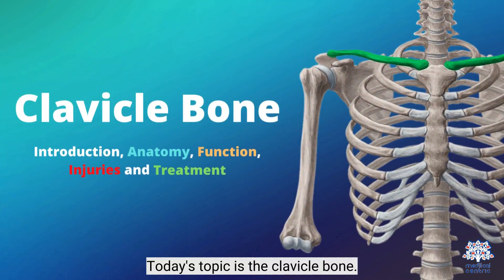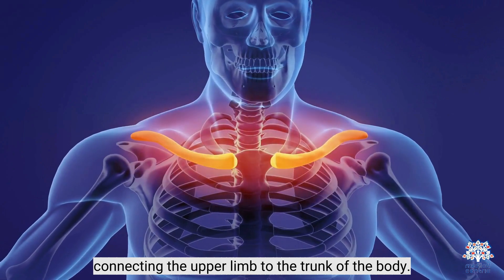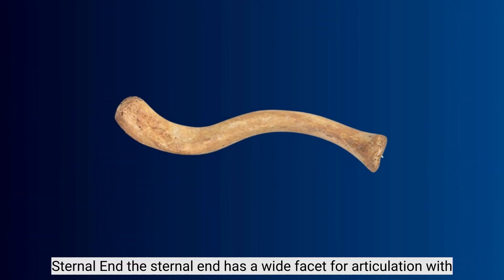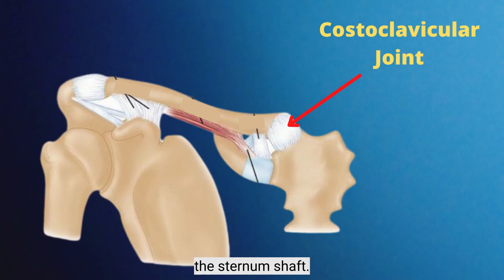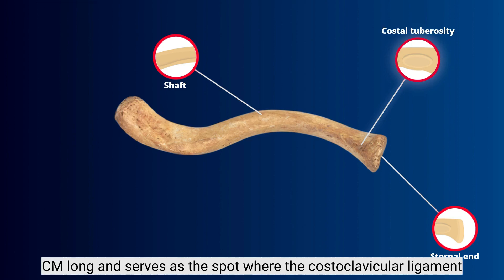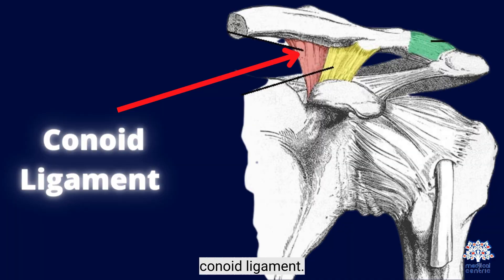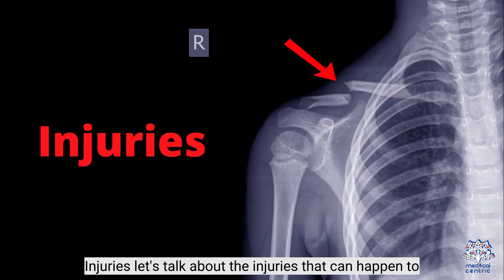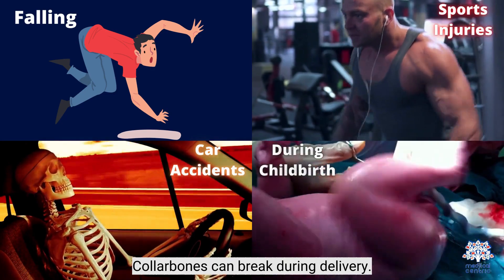Clavicle Bone: Introduction, Anatomy, Function, Injuries and Treatment.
Chapters

0:00 Introduction
0:42 Anatomy
2:03 Functions of Clavicle Bone
2:34 Injuries from Clavicle Bone
3:27 Treatment for Clavicle Bone

The clavicle, or collarbone, is a slender, S-shaped long bone approximately 6 inches (15 cm) long[1] that serves as a strut between the shoulder blade and the sternum (breastbone). There are two clavicles, one on the left and one on the right. The clavicle is the only long bone in the body that lies horizontally. Together with the shoulder blade, it makes up the shoulder girdle. It is a touchable bone, and in people who have less fat in this region, the location of the bone is clearly visible, as it creates a bulge in the skin. It receives its name from the Latin clavicula ("little key"), because the bone rotates along its axis like a key when the shoulder is abducted. The clavicle is the most commonly fractured bone. It can easily be fractured by impacts to the shoulder from the force of falling on outstretched arms or by a direct hit.[2]The collarbone is a thin doubly curved long bone that connects the arm to the trunk of the body. Located directly above the first rib, it acts as a strut to keep the scapula in place so that the arm can hang freely. At its rounded medial end (sternal end), it articulates with the manubrium of the sternum (breastbone) at the sternoclavicular joint. At its flattened lateral end (acromial end), it articulates with the acromion, a process of the scapula (shoulder blade), at the acromioclavicular joint.
Clavicula inf.jpg
Clavicula sup.jpg
Right clavicle—from below, and from above
Gray200.png
Gray201.png
Left clavicle—from above, and from below

The rounded medial region (sternal region) of the shaft has a long curve laterally and anteriorly along two-thirds of the entire shaft. The flattened lateral region (acromial region) of the shaft has an even larger posterior curve to articulate with the acromion of the scapula. The medial region is the longest clavicular region as it takes up two-thirds of the entire shaft. The lateral region is both the widest clavicular region and thinnest clavicular region. The lateral end has a rough inferior surface that bears a ridge, the trapezoid line, and a slight rounded projection, the conoid tubercle (above the coracoid process). These surface features are attachment sites for muscles and ligaments of the shoulder.

It can be divided into three parts: medial end, lateral end, and shaft. Medial end

The medial end is also known as the sternal end. It is quadrangular and articulates with the clavicular notch of the manubrium of the sternum to form the sternoclavicular joint. The articular surface extends to the inferior aspect for articulation with the first costal cartilage.
Lateral end

The lateral end is also known as the acromial end. It is flat from above downward. It bears a facet that articulates with the shoulder to form the acromioclavicular joint. The area surrounding the joint gives an attachment to the joint capsule. The anterior border is concave forward and the posterior border is convex backward.
Shaft

The shaft is divided into two main regions, the medial region, and the lateral region. The medial region is also known as the sternal region, it is the longest clavicular region as it takes up two-thirds of the entire shaft. The lateral region is also known as the acromial region, it is both the widest clavicular region and thinnest clavicular region.
3D model of the clavicle
Lateral region of the shaft

The lateral region of the shaft has two borders and two surfaces.

    the anterior border is concave forward and gives origin to the deltoid muscle.
    the posterior border is convex and gives attachment to the trapezius muscle.
    the inferior surface has a ridge called the trapezoid line and a tubercle; the conoid tubercle for attachment with the trapezoid and the conoid ligament, part of the coracoclavicular ligament that serves to connect the collarbone with the coracoid process of the scapula.

Development

The collarbone is the first bone to begin the process of ossification (laying down of minerals onto a preformed matrix) during development of the embryo, during the fifth and sixth weeks of gestation. However, it is one of the last bones to finish ossification at about 21–25 years of age. Its lateral end is formed by intramembranous ossification while medially it is formed by endochondral ossification. It consists of a mass of cancellous bone surrounded by a compact bone shell. The cancellous bone forms via two ossification centres, one medial and one lateral, which fuse later on. The compact forms as the layer of fascia covering the bone stimulate the ossification of adjacent tissue. The resulting compact bone is known as a periosteal collar.